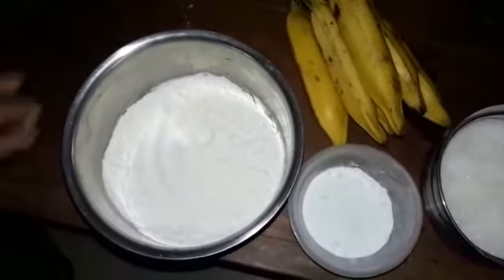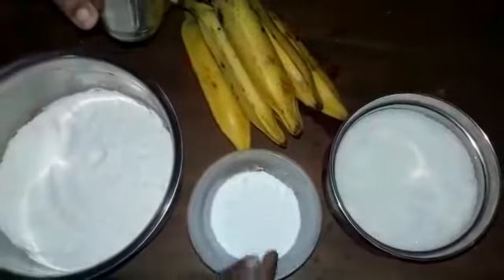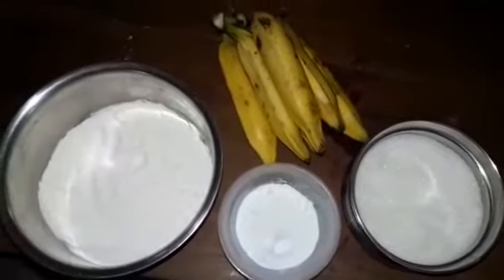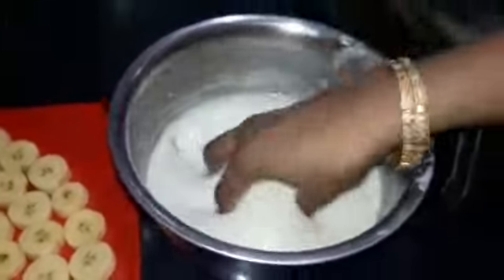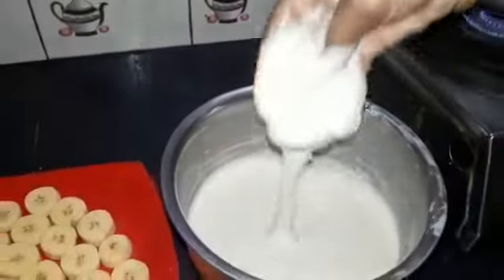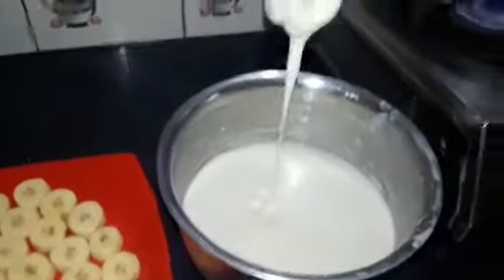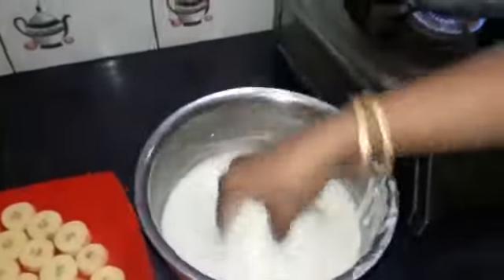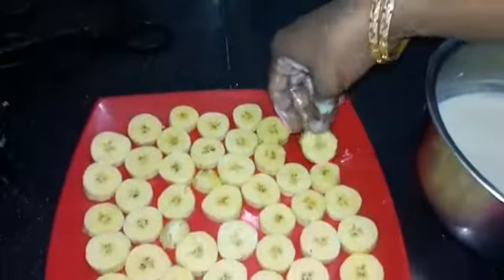easy to make Ngl spl banana appam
Video from Samuel